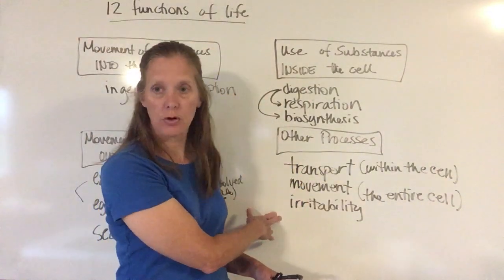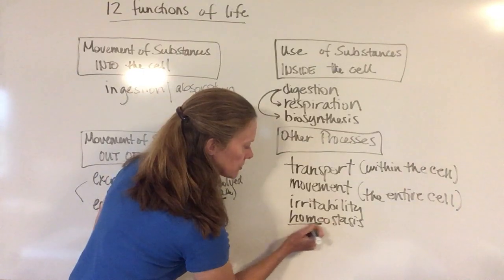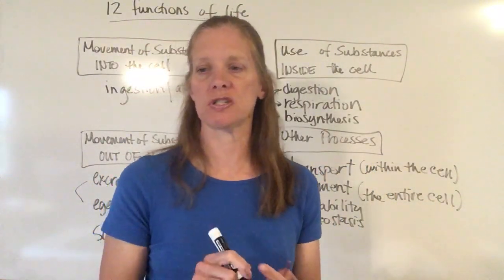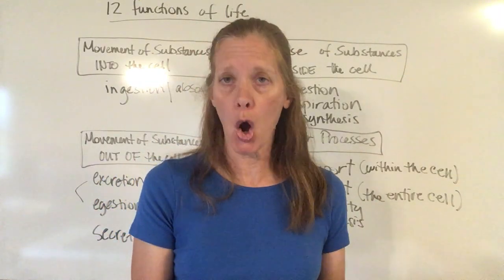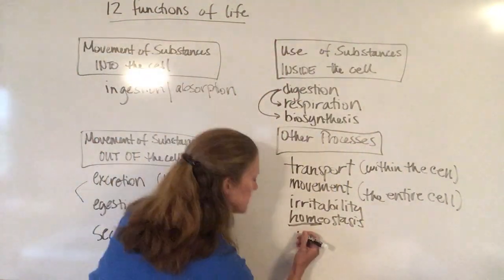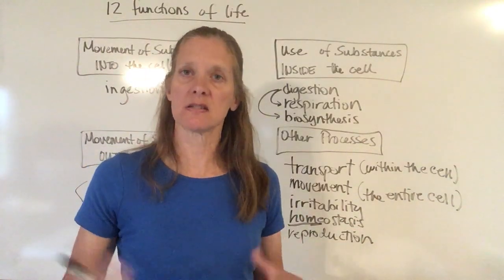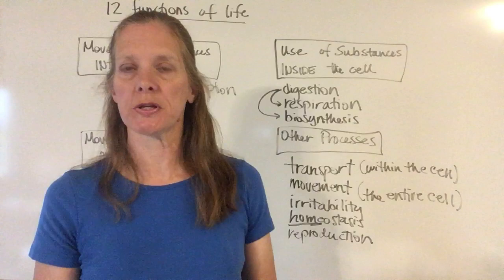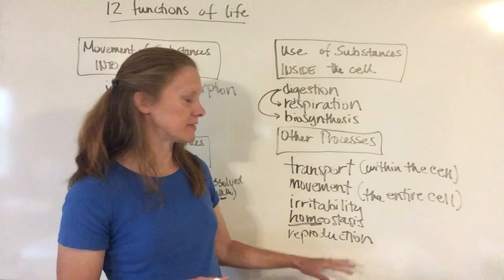Biology Module 4 #1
In this module on the cell, we'll begin with the twelve functions of life that cells must perform.